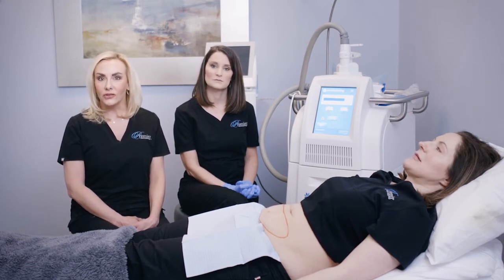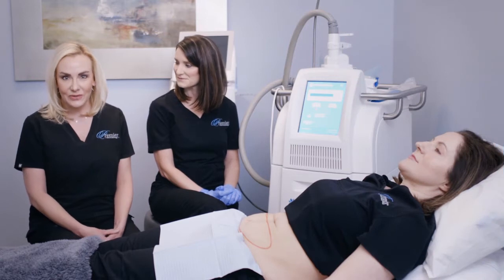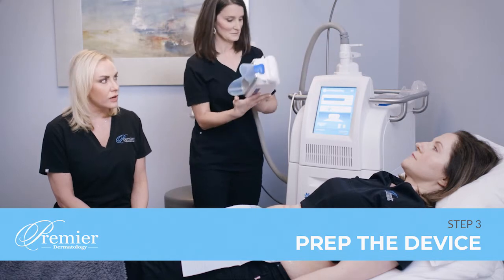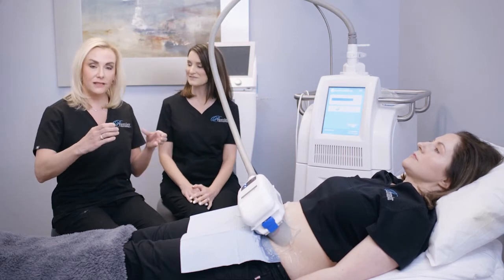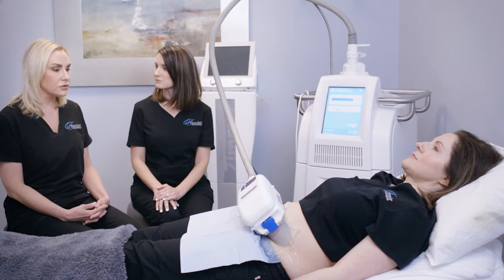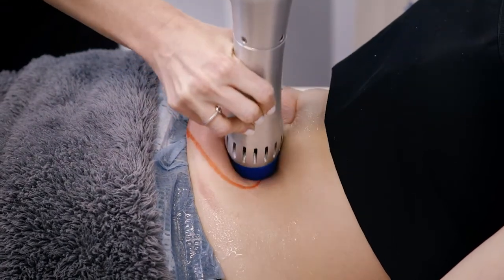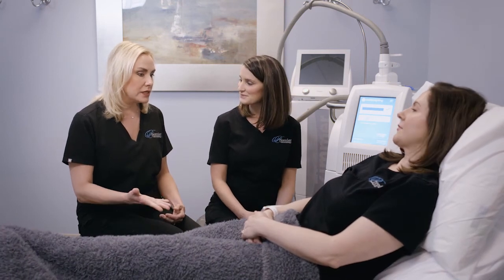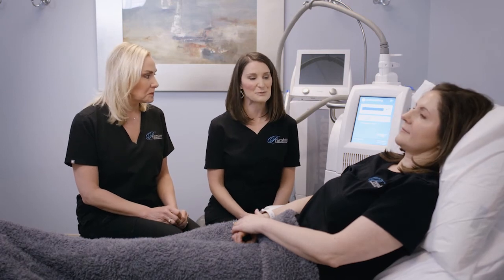CoolSculpting. Freeze Away Fat.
We've offered this treatment since 2011 for good reason - it works!  CoolSculpting safely and permanently destroys fat.  We recommend this treatment for any areas of stubborn, diet-resistant, exercise-resistant fat.